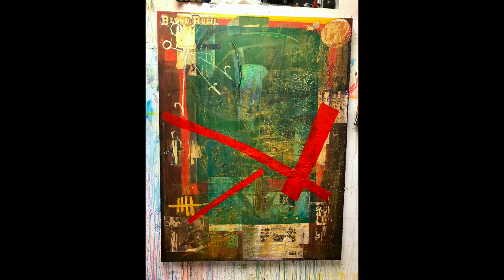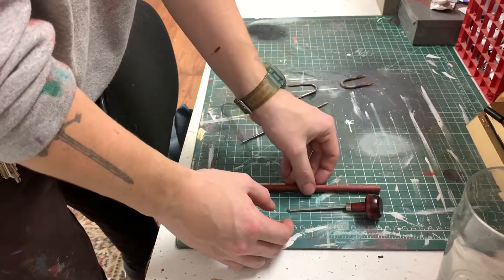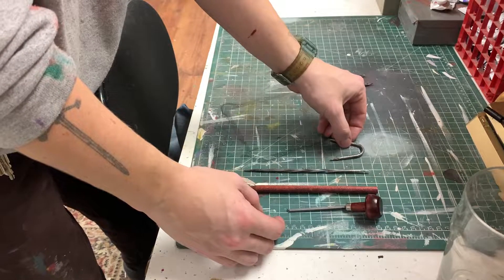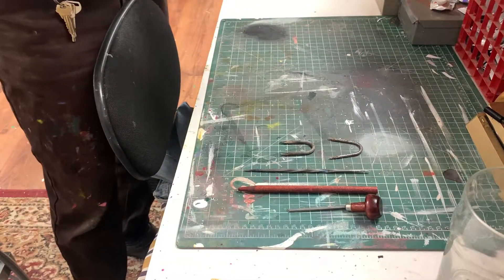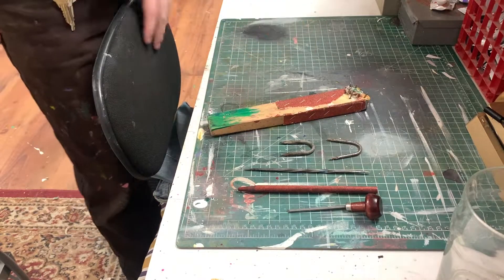Collage and Destruction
Watch make a tool, do some collage, and then use the tool to destroy the collage. I'll be rambling along with it the whole time saying nothing useful.

Un-altered